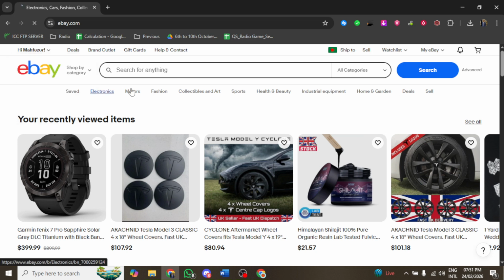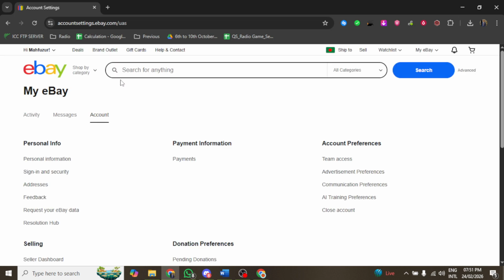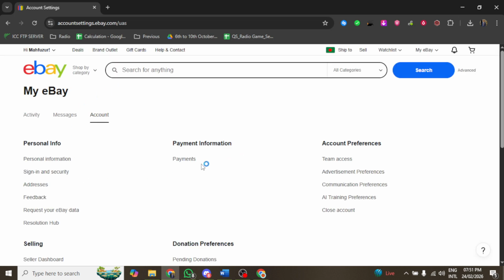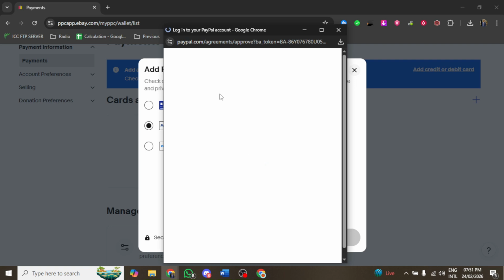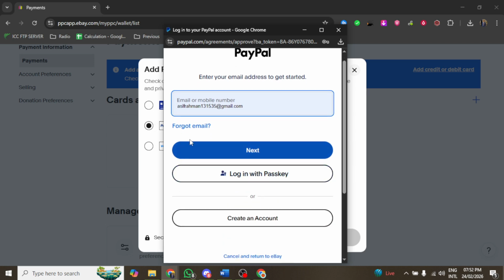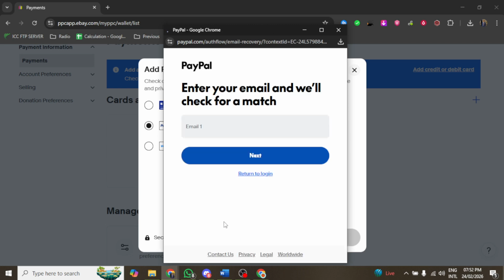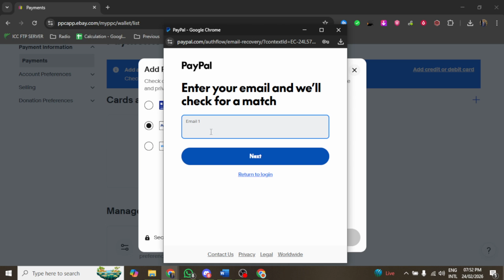How to connect PayPal to eBay [FULL GUIDE]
In todays video we cover How to connect PayPal to eBay